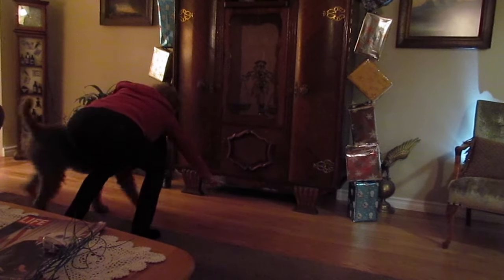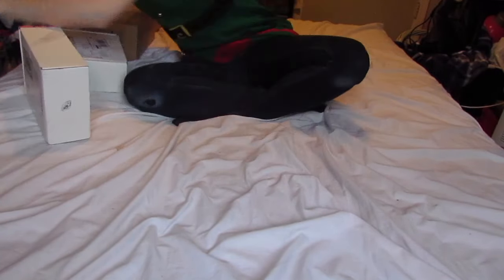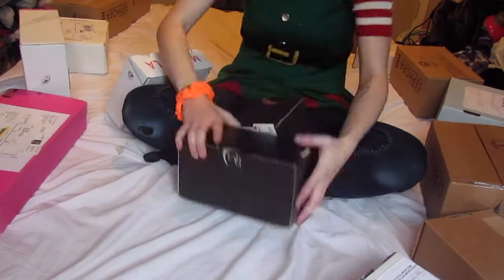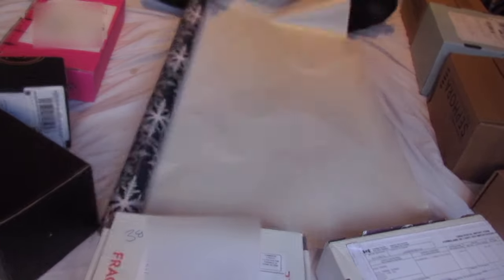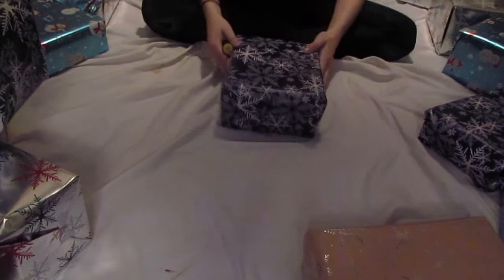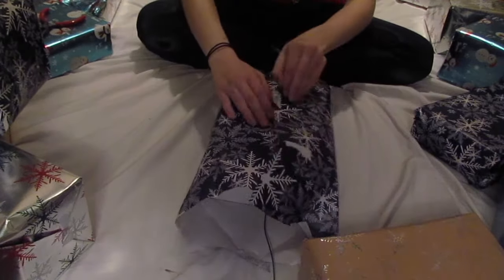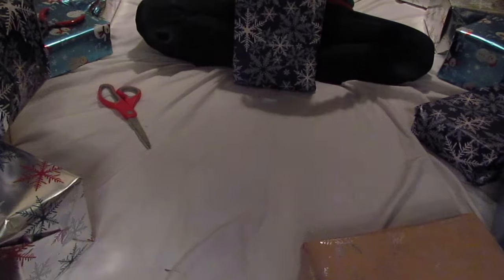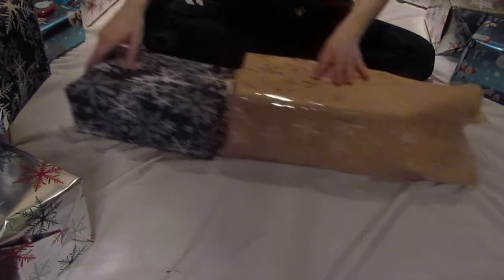DIY Thriftmas: Fake Present Arch | Sara Saberi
Hello friends!~

So, whether or not you're watching first, or reading this first, you'll probably notice that this didn't work out as I had planned. However, it worked out, none the less, this could definitely be a self standing arch if you tweaked with the structure a bit, perhaps added stronger wire, or thicker wire through it, connected them all together instead of connecting them separately, or any number of other things!
If you guys recreate this, as it is in this tutorial, or an actual arch, please tag me in your pictures!

MATERIALS NEEDED:
A plethora of boxes, different sizes, and shapes
Wrapping paper
Scissors
Pointy object (a screw driver)
Wire
Tape

Editor: iMovie